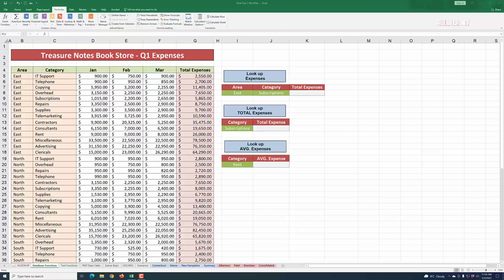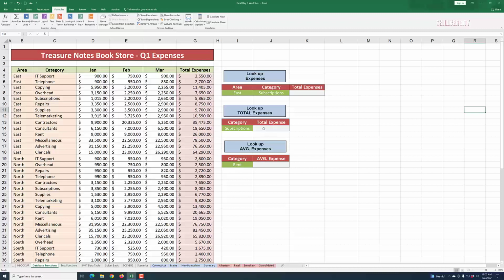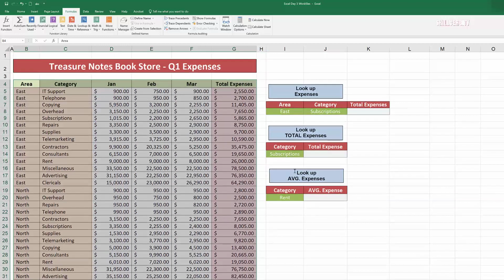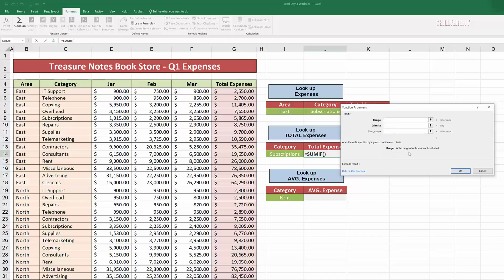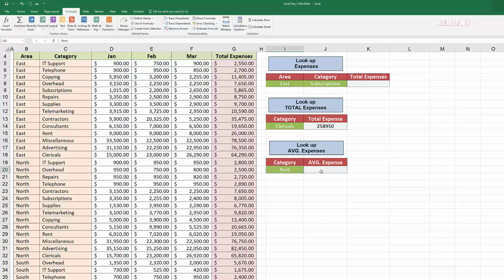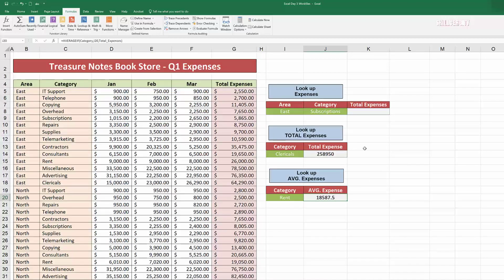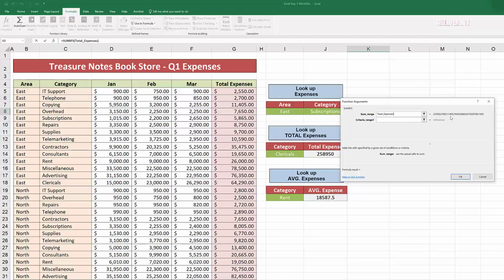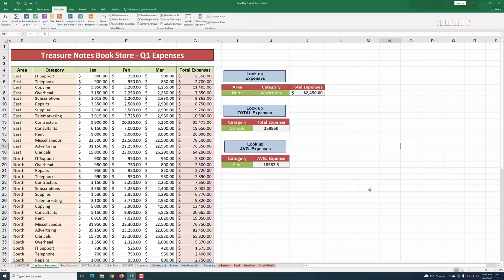Excel SUMIF AVERAGEIF SUMIFS | Excel 2016 Database Functions | SkillVercity